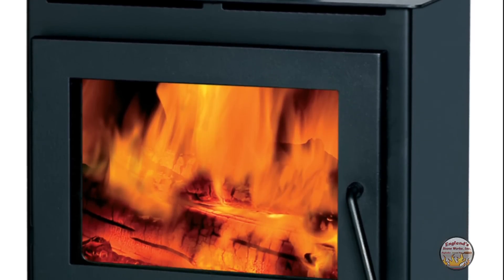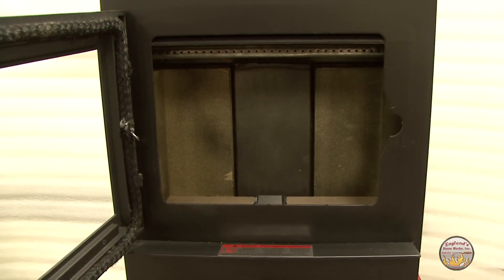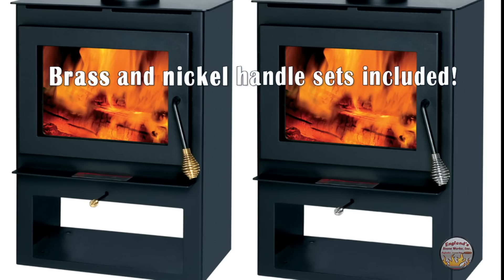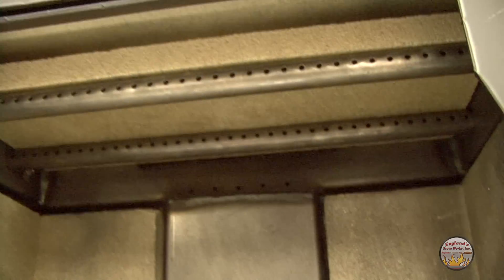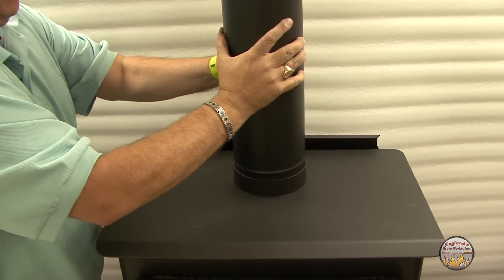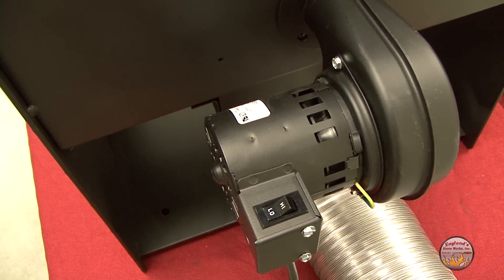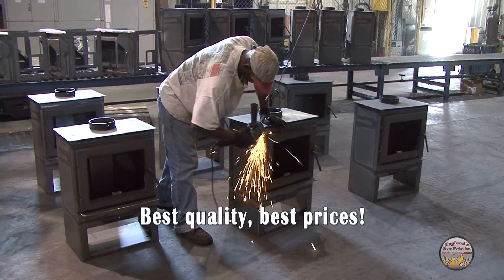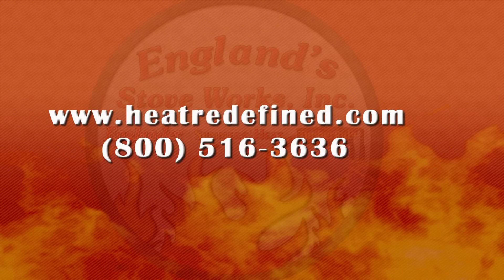17-VL Series Wood Stove | England's Stove Works, Inc.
The 17-VL Series wood stove is great way to alternatively heat your home. The best quality for the best price, this stove will have you redefining heat.